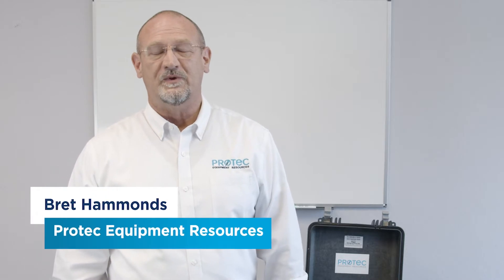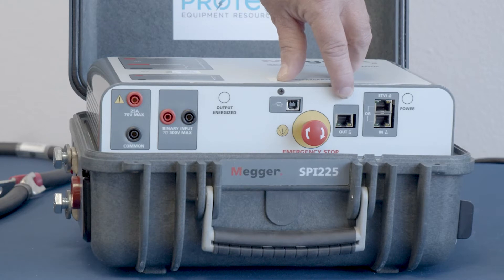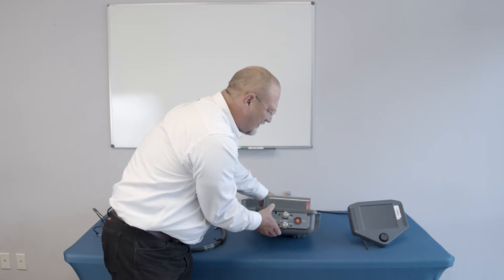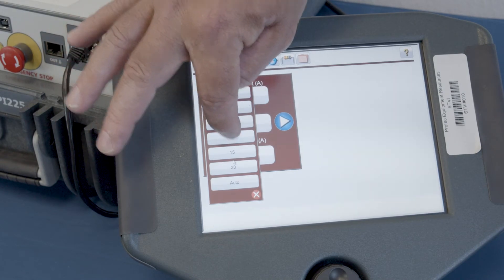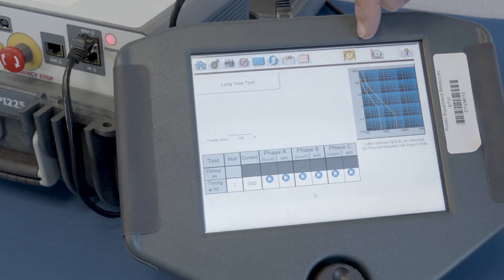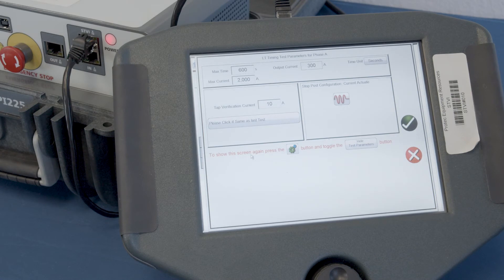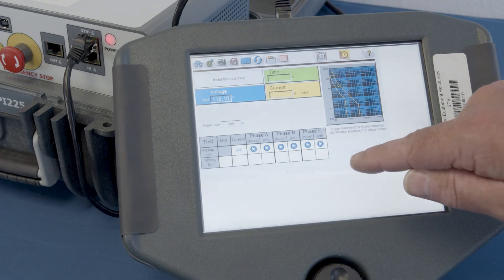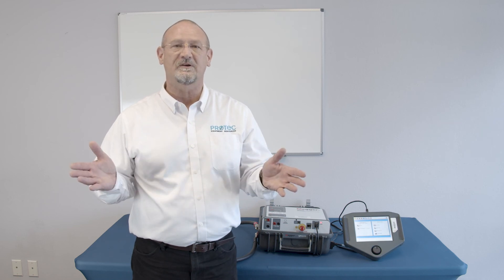Performing an Automated Primary Injection Test with the Megger SPI 225 - Protec Equipment Resources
Watch this Automated Primary Injection Testing demo with the Megger SPI 225 by Bret Hammonds, Director of Applications Resources for Protec Equipment Resources.

Primary Current Injection is routinely used for testing protective devices in low voltage applications, such as low voltage AC circuit breakers.  It is the most comprehensive technique available to verify the electrical operation condition of these devices to ensure they perform within acceptable design tolerances.  Traditionally this type of testing has been time consuming and manually intrusive for the user.

This demo will review how modern primary injection techniques using the Megger SPI225 facilitates quick and efficient primary injection testing of low voltage circuit breakers.  Automated testing software, digital user-interactive controls and new developments help to achieve this process.